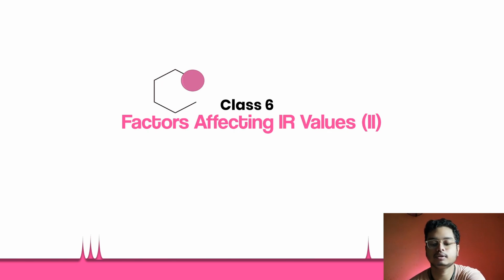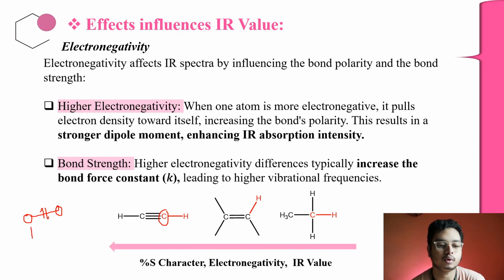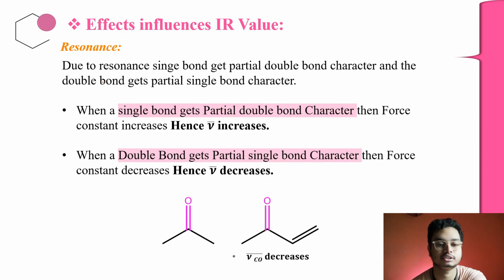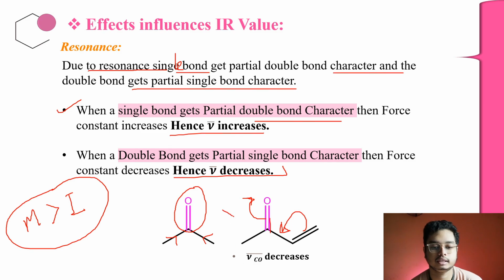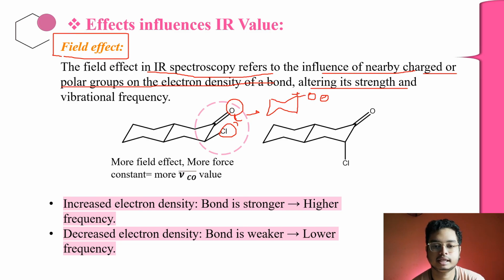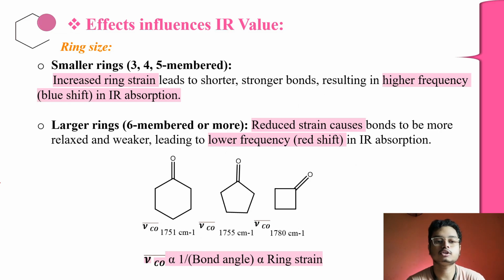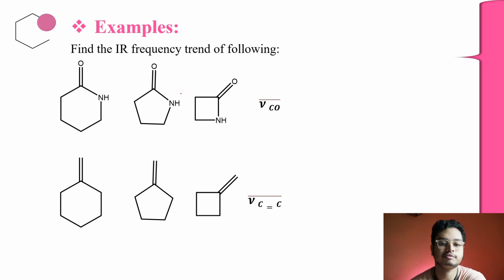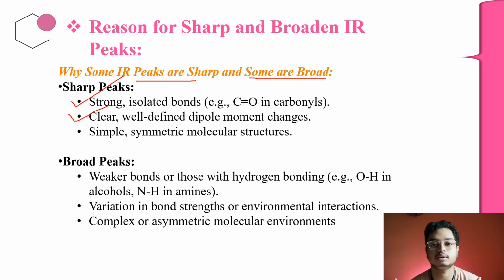IR spectroscopy Class 6 | Electronegativity, Resonance, Field effect and Ring strain on IR peak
Hello everyone, Welcome to the last lecture of IR Spectroscopy Course. This is the continuation of the lecture 5 where we will learn about various factors that influence the IR Peaks value. In this video we will cover the  Electronegativity, Resonance, Field effect and Ring strain on IR peak | Hope you Like the lecture.